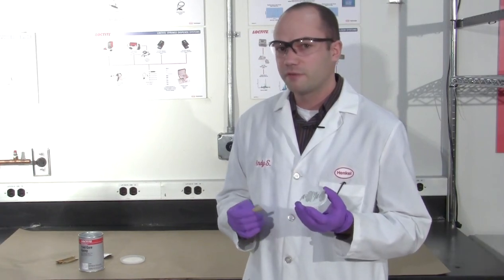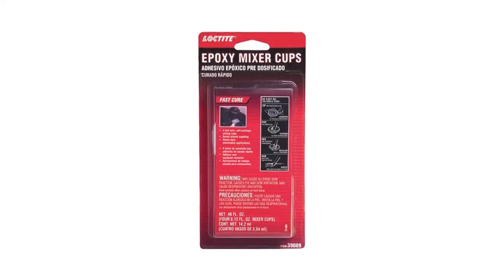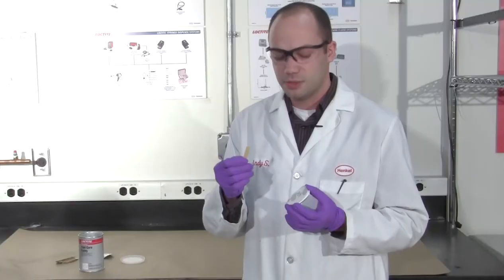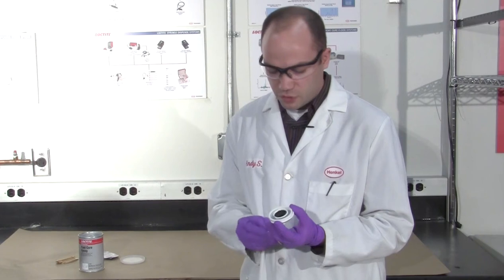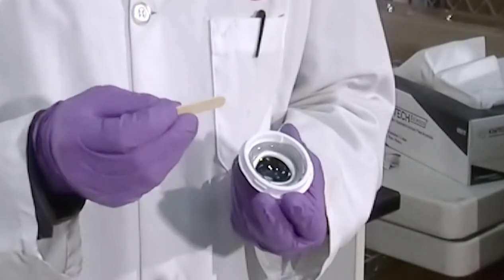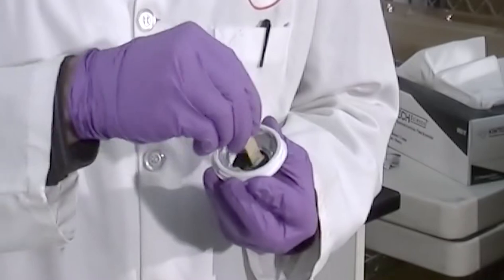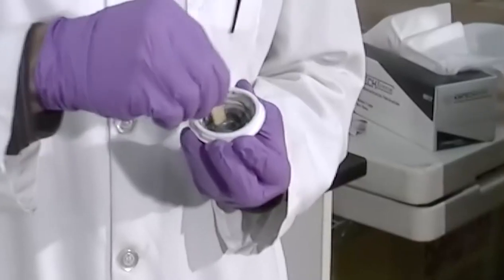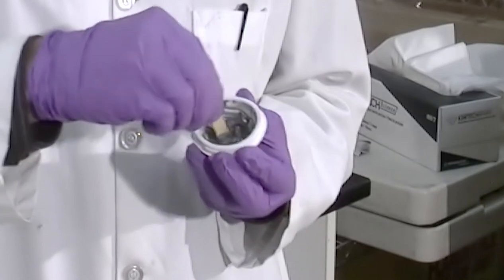How to Use Loctite Epoxy Mixer Cups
Henkel Application Engineer Andy Scott demonstrates how to properly use Loctite's epoxy mixer cups.

More on this product and other vehicle repair and maintenance adhesives